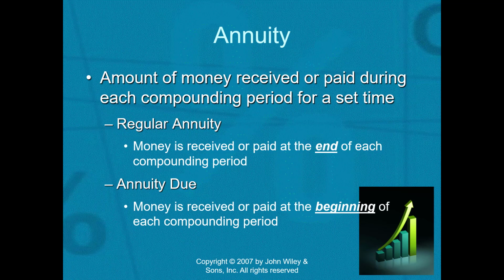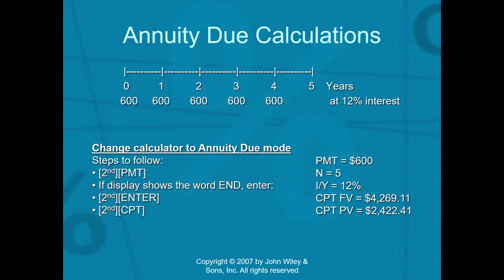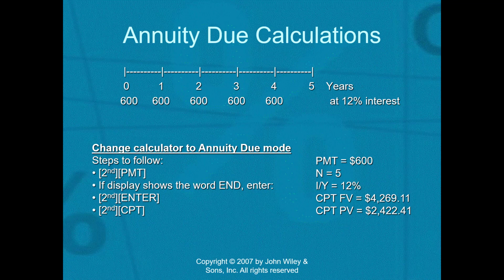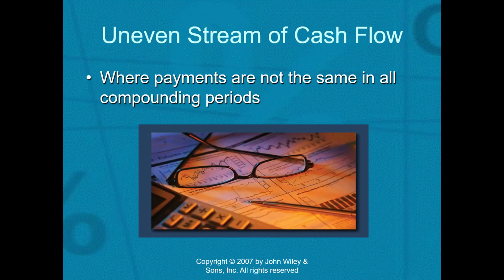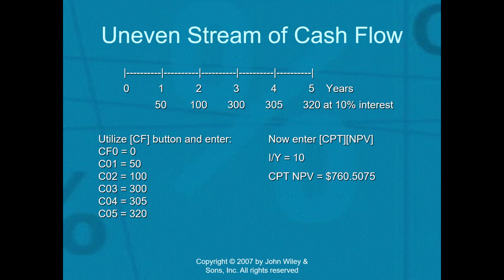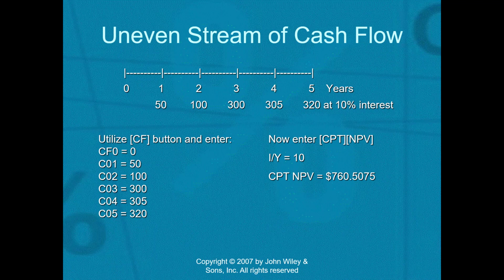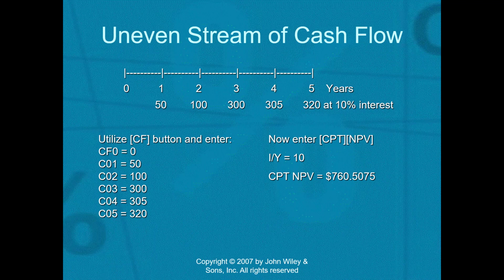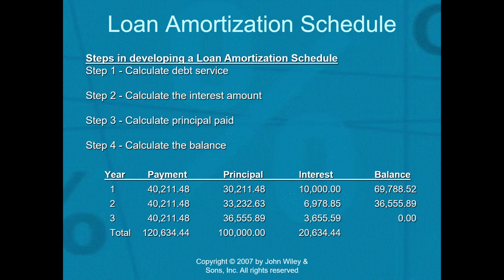Chapter7c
The final part of Chapter 7.